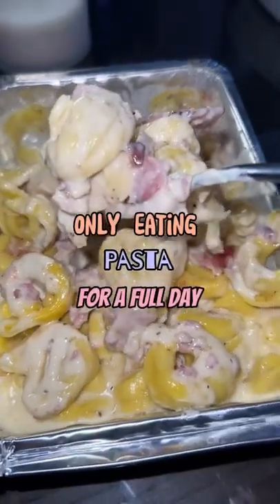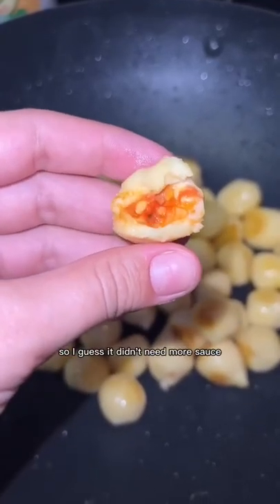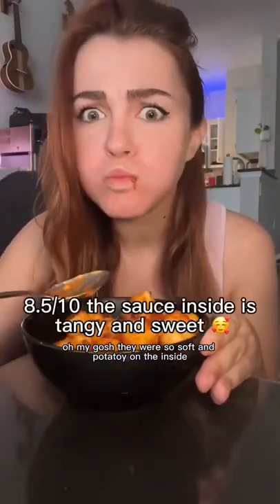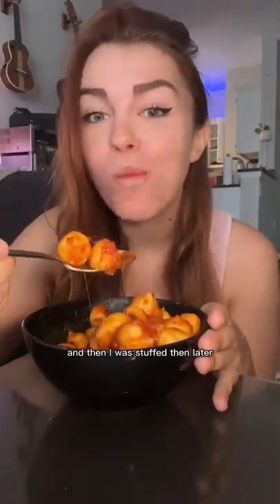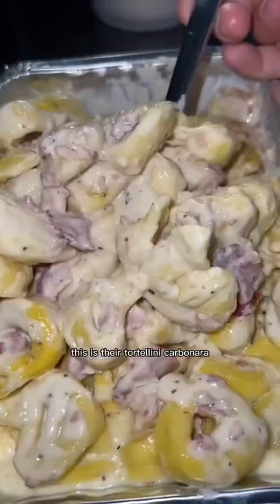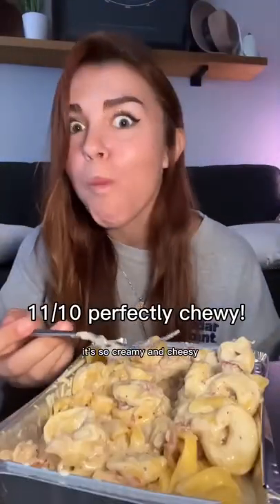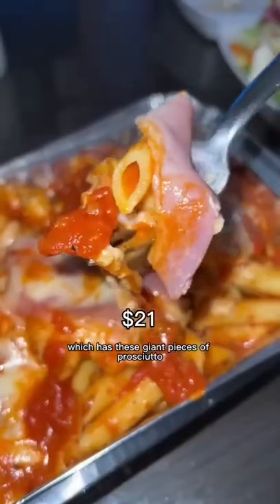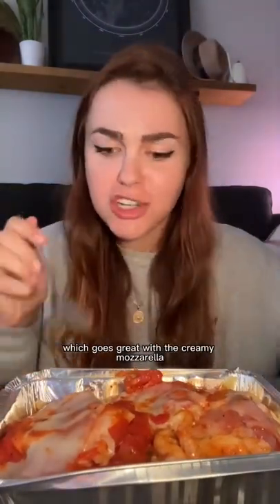Full day of PASTAA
Hi

Amazing! Eating|   If you are sneaking pineapple, come  | cheat meal

chicken chukka,chicken#fry,country chicken recipe,country chicken fry,village food,village